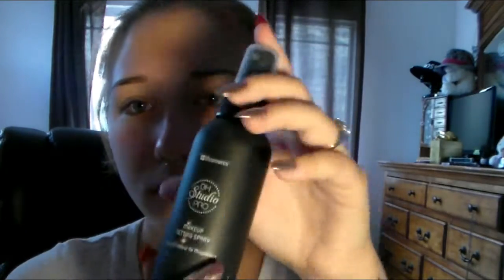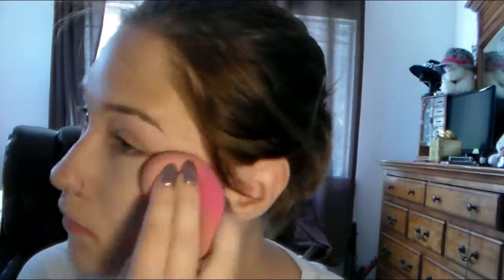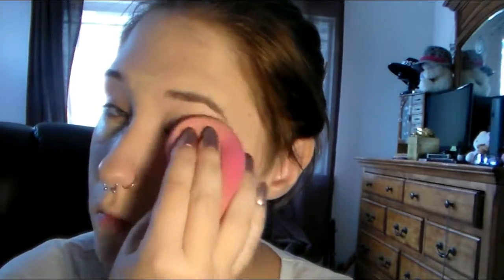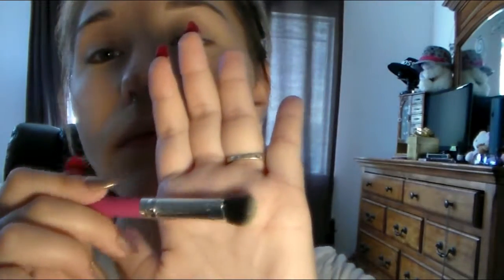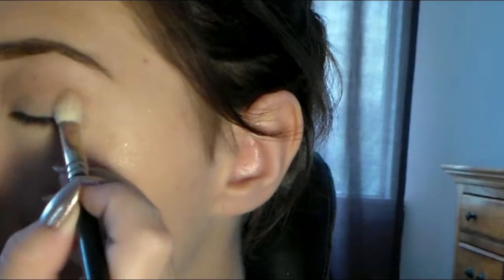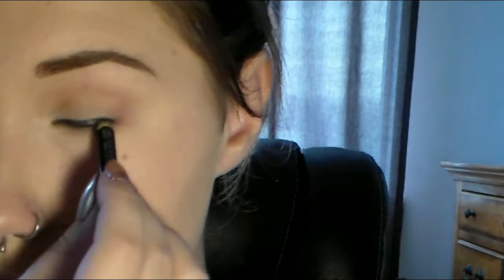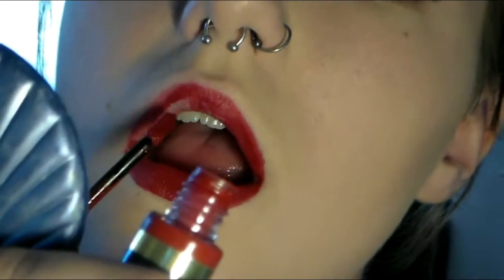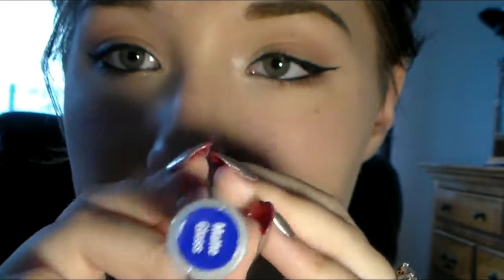Brown Sultry Tutorial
Here is a list of the products I used in the video!

Face:
BH Cosmetics BH Studio Pro setting spray
Rimmel Fix & Perfect primer
M.A.C. Prep & Prime
Covergirl Clean Normal Skin foundation in Classic Ivory
Revlon Colorstay foundation in 130 Porcelain
Rimmel Match Perfection 2-in-1 concealer & highlighter in 125 Fair
MakeSense Advanced Anti-Aging foundation in Pearlizer
Ben Nye Pressed Colour Pallet in Shell
Younique Mineral Touch pressed powder in Taffeta
BH Cosmetics Blush Duo in Lilac
Wet n Wild Illuminating pallet in Catwalk Pink

Brows:
BH Cosmetics Flawless Brow Trio in Light

Eyes:
BH Cosmetics It's Judy Time pallet in shades: 2, 5, 1 (In order)
L.A. Colors Private Eye pallet in Stake Out
NYX eyeshadow in Bedroom Eyes
Clinique eyeliner pencil in Black
Palladio liquid eyeliner in Black
Benefit Rollerlash in Black

Lips:
LipSense Long Lasting Lip Color in Fly Girl
LipSense Glossy Gloss
Lipsense Matte Gloss
Lipsense Oops Remover